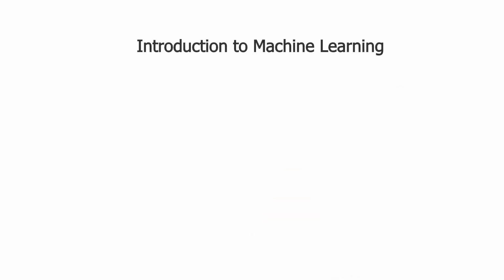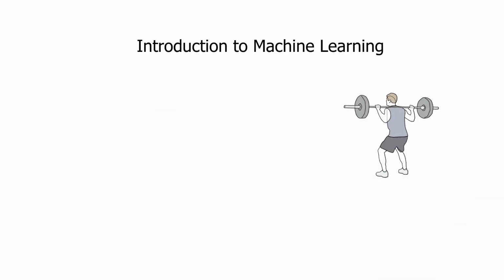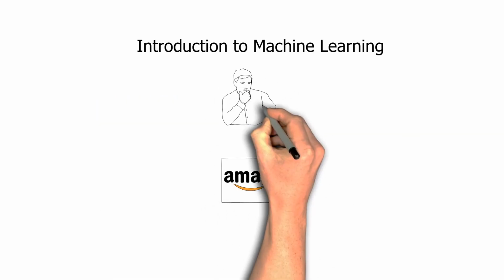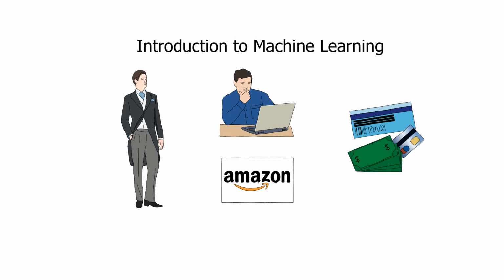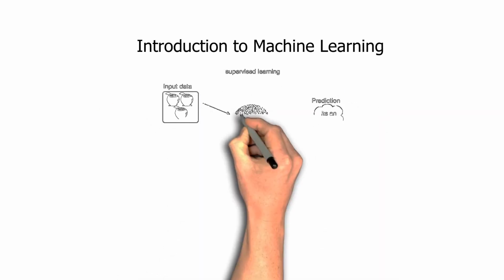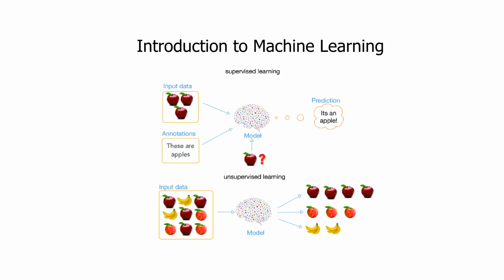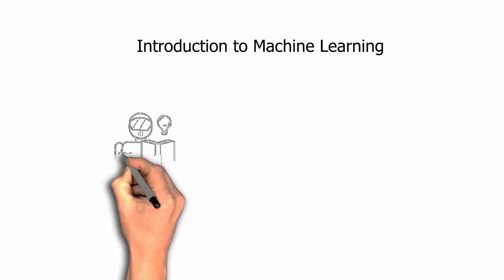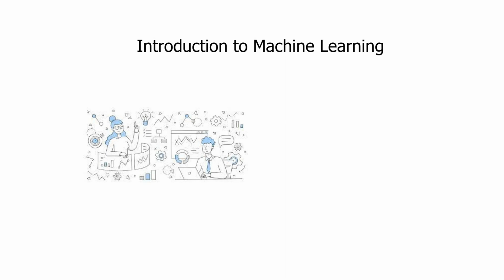Introduction to Machine Learning: A Beginner's Guide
In this video, we'll explore the basics of Machine Learning, a type of artificial intelligence that allows computers to learn from data without being explicitly programmed. We'll cover what Machine Learning is, how it works, and its real-world applications, including healthcare, finance, and e-commerce. We'll also discuss different types of Machine Learning models, such as supervised learning, unsupervised learning, and reinforcement learning, and the importance of data selection and preprocessing. Whether you're new to Machine Learning or just looking to brush up on the basics, this video is the perfect introduction to this fascinating field.